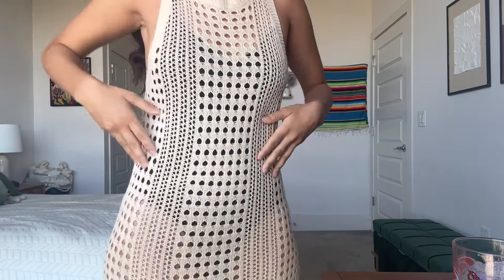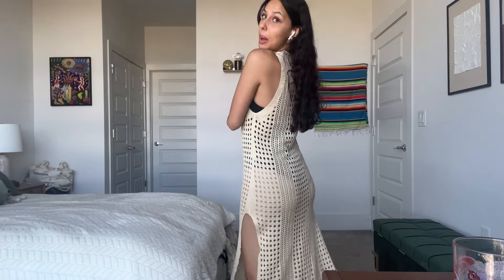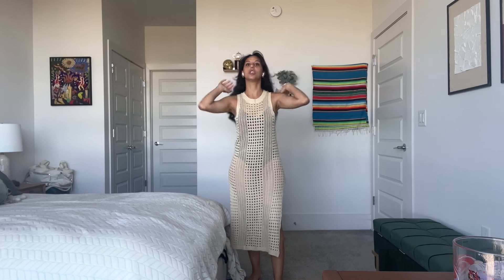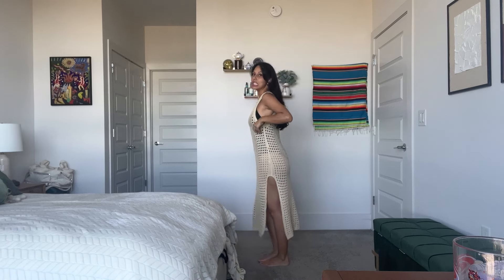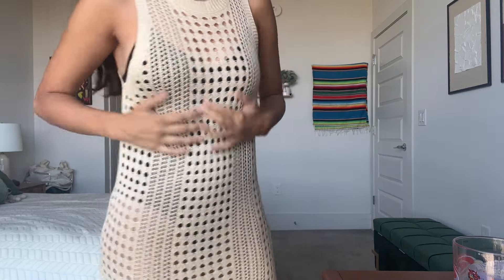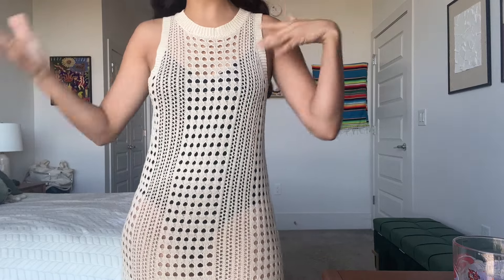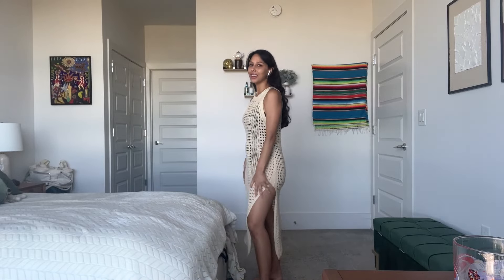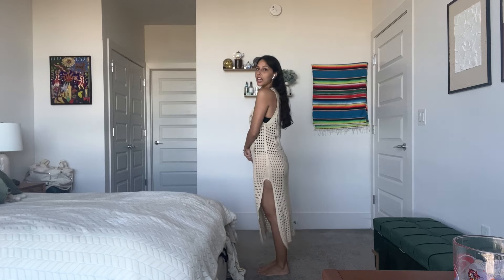Perfect Swim Cover-up (but it's one size fits all??)